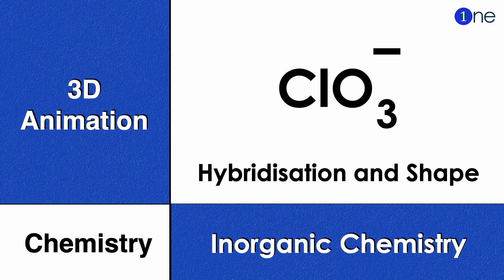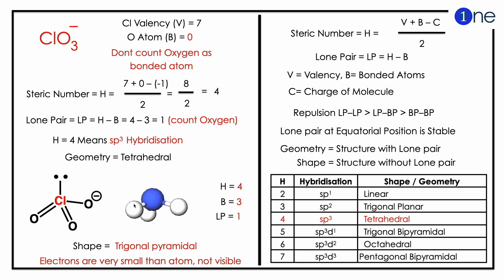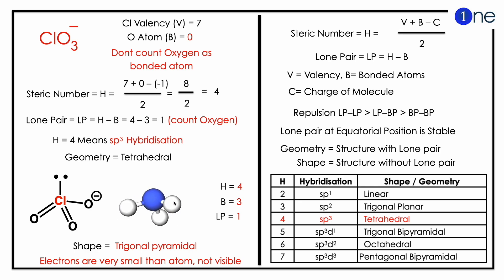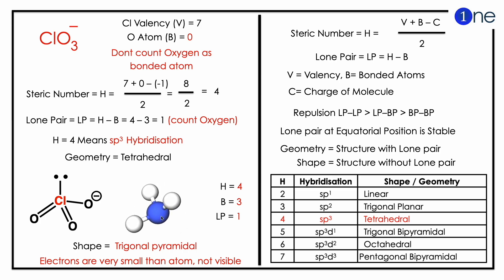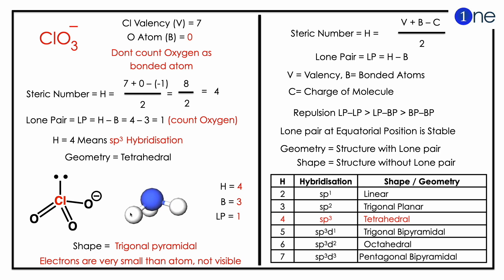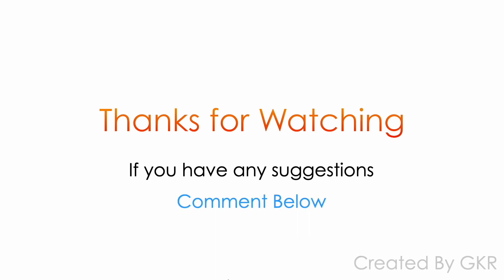ClO3- | Chlorine Oxide | Shape | Hybridisation | VSEPR | Problem | Question Solved | Solution